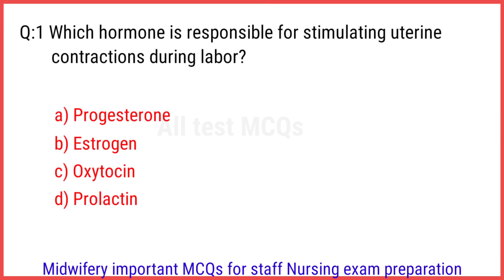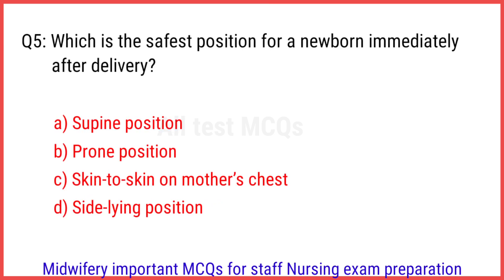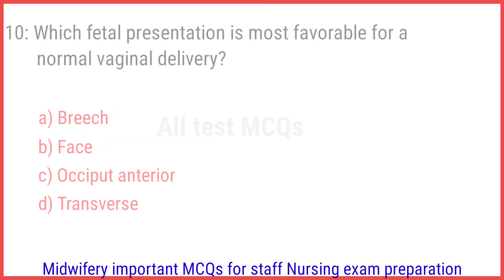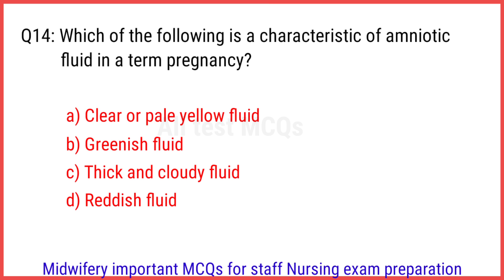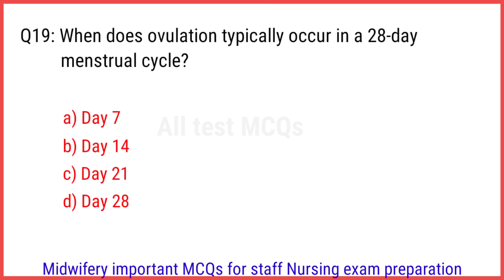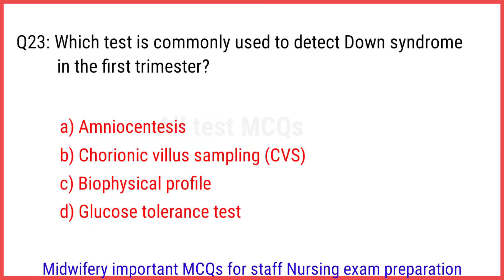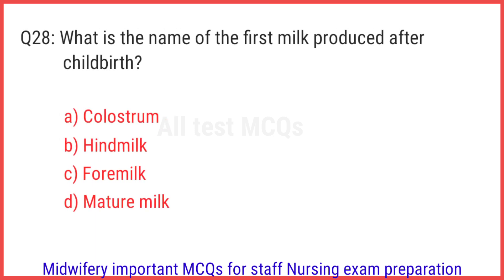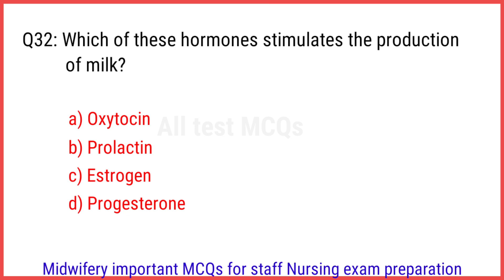Midwifery nursing mcq | gynecology mcq | midwifery mcq for staff Nursing Exam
Your quarries:

midwifery mcq
midwifery mcq staff Nursing Exam
gynaecology mcq
gynaecology mcq for staff Nursing exam
midwifery mcq for nursing exam
gynaecology
gynaecology mcq with answer
midwifery mcq with answer
midwifery mcqs,
midwifery mcqs with answers,
midwifery mcqs in urdu,
midwifery multiple choice questions and answers,
midwifery mcq for anm,
mcq on normal labour,
mcq of fundamental of nursing,
gynecology multiple choice questions,
gynecology nursing mcqs,
midwifery objective type questions,
mcq questions for norcet,
mcq on fundamental of nursing,
labor mcq,
labour related mcq questions,
mcq on labour,
mcq midwifery nursing,
mcq on gynaecology,
mcqs of fundamental of nursing,
obg multiple choice questions and answers,
fundamental of nursing mcqs,
staff nurse mcq,
staff nursing mcq,